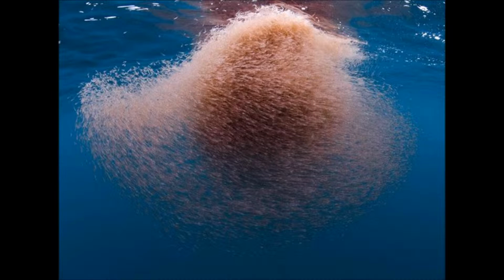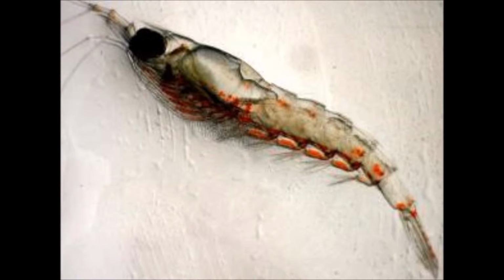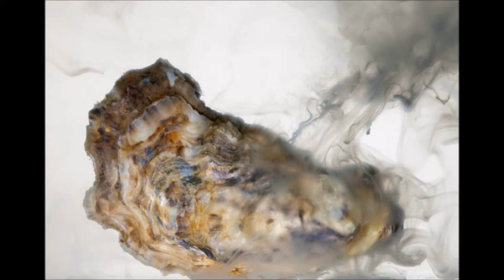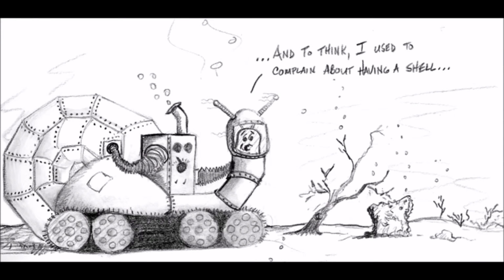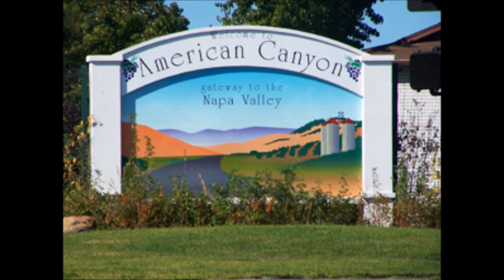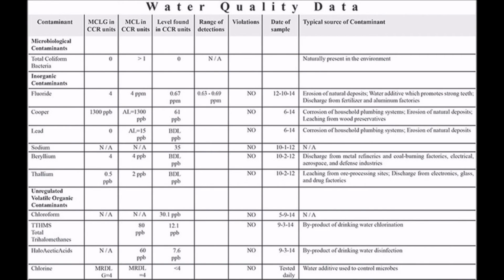Ocean Acidification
How ocean acidification affects Krill.